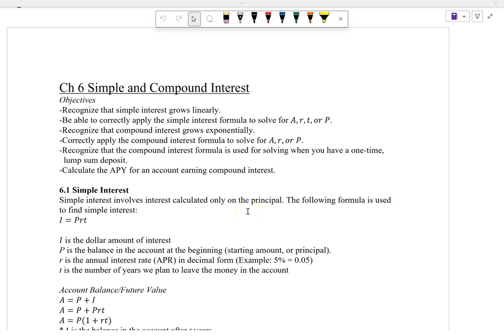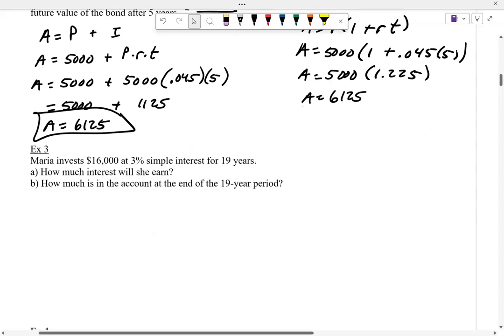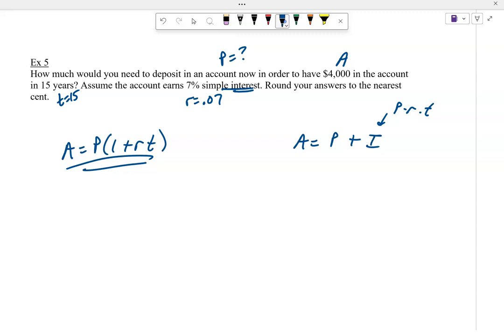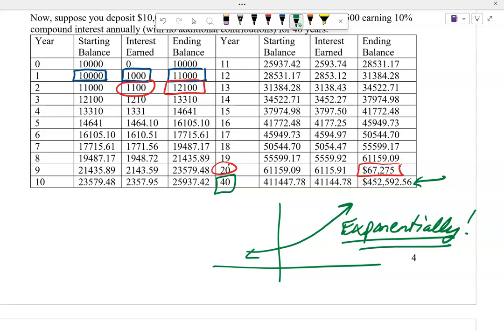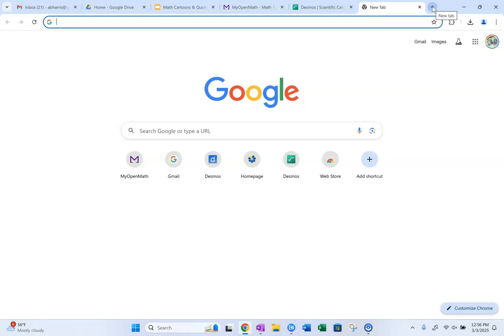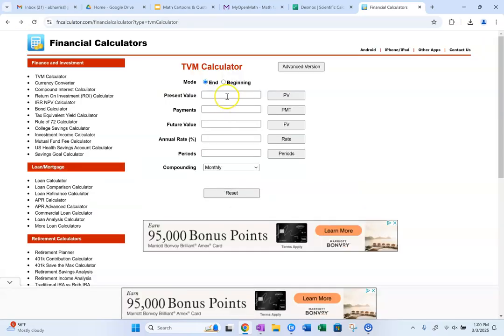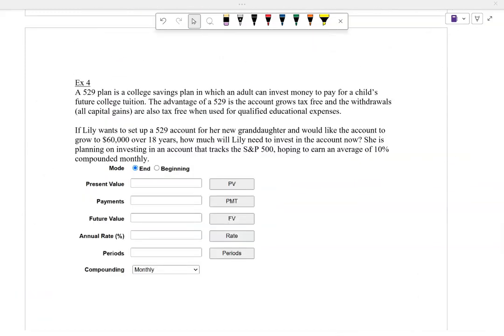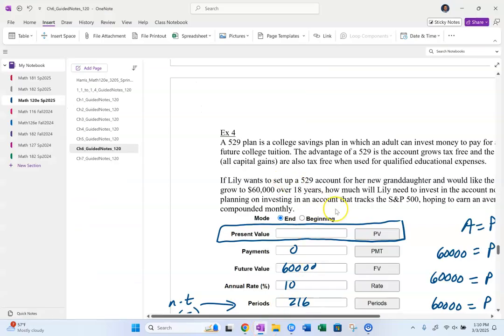120 6 1to6 2